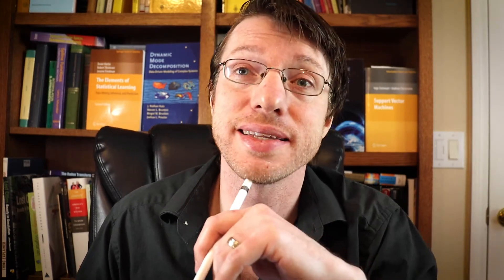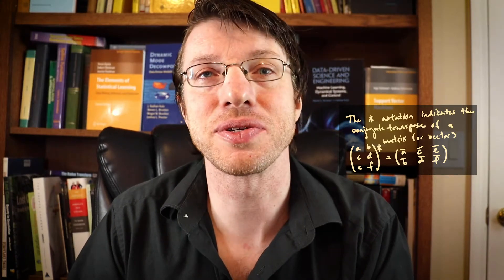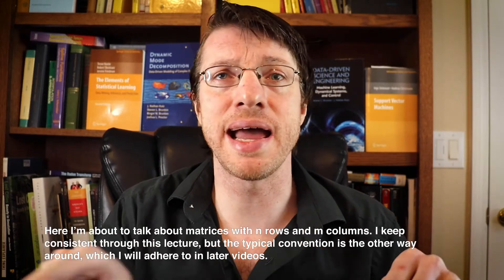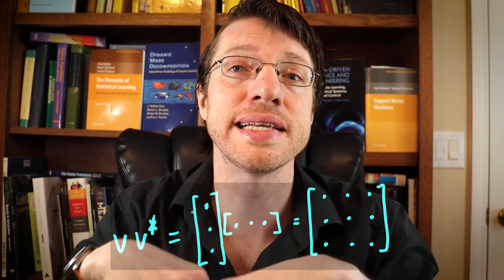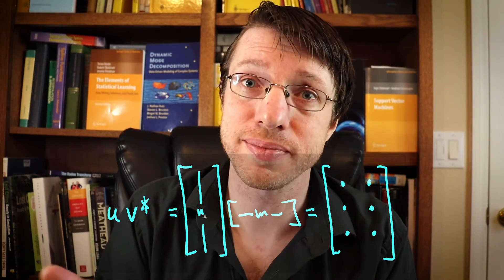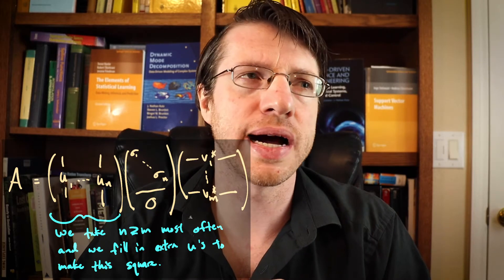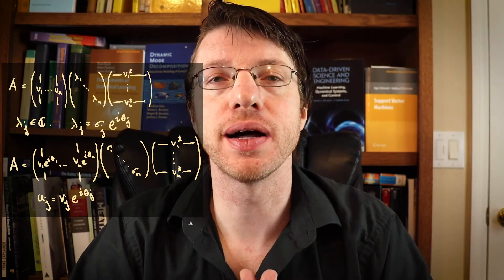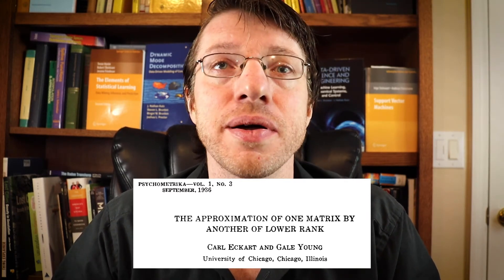Understanding Everything from Data - The SVD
In this video I give an introduction to the singular value decomposition, one of the key tools to learning from data. The SVD allows us to assemble data into a matrix, and then to find the key or "principle" components of the data, which will allow us to represent the entire data set with only a few basis functions. This could mean a 99 percent reduction in the amount of data you need to store to maintain fidelity of a video, for instance.